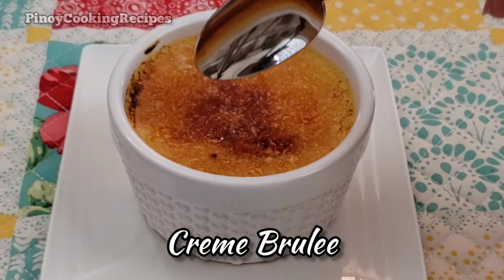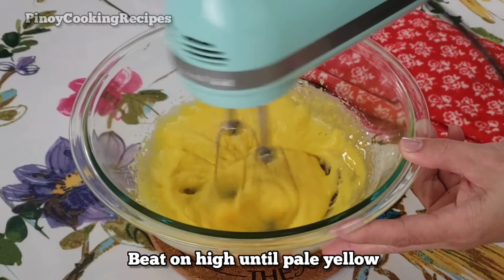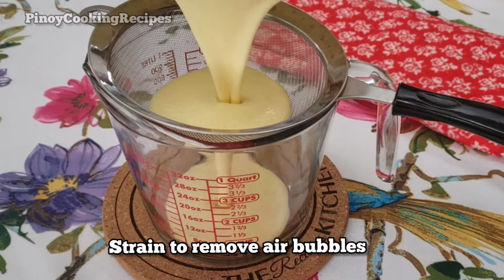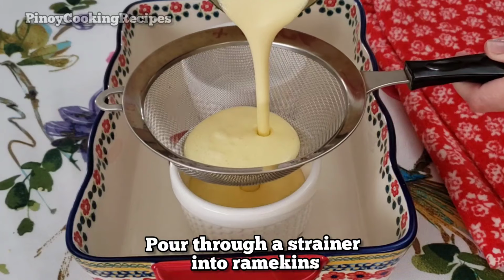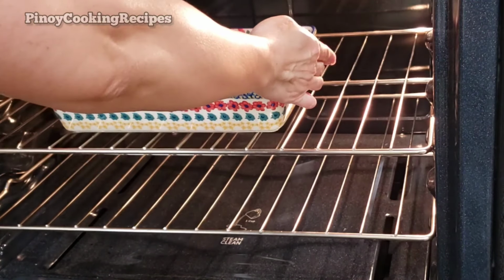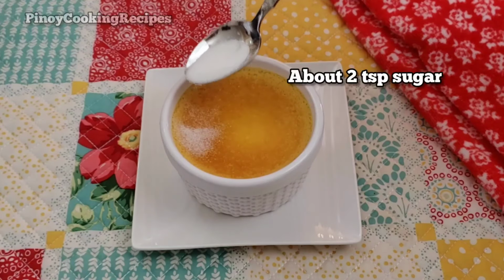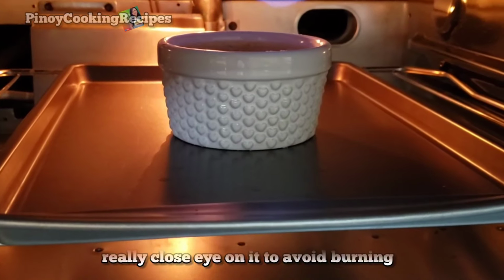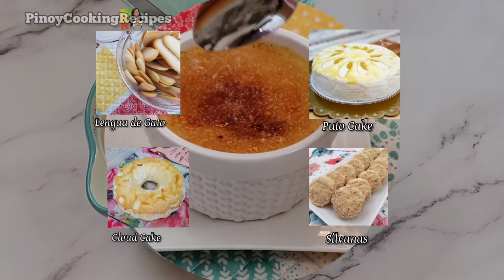ONLY 4 Ingredients Creme Brulee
Let's make Creme Brulee! A dessert with a creamy custard base topped with a layer of hardened caramelized sugar. An exquisitely rich and elegant dessert that you can easily make at home. A perfect make-ahead treat for everyone! Enjoy

Ingredients:
5 egg yolks, room temperature
1/4 cup sugar
1 1/4 cups whipping cream, room temperature
2 tsp vanilla extract
extra sugar for topping